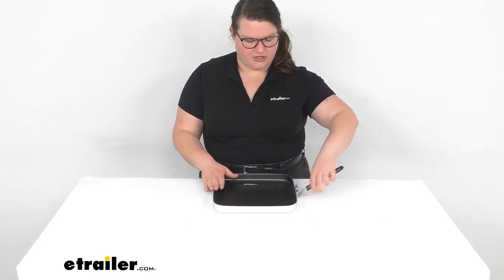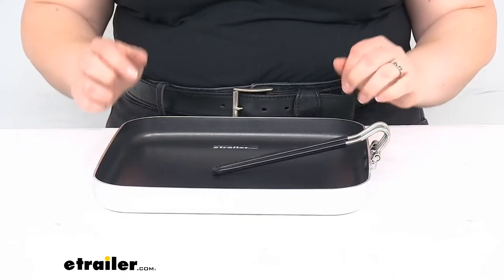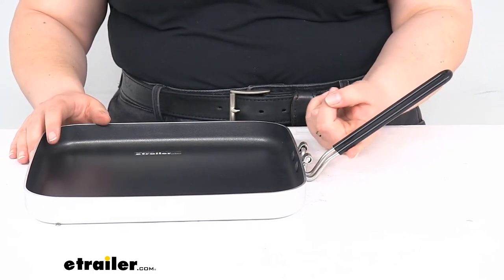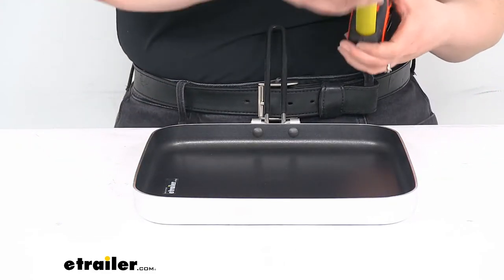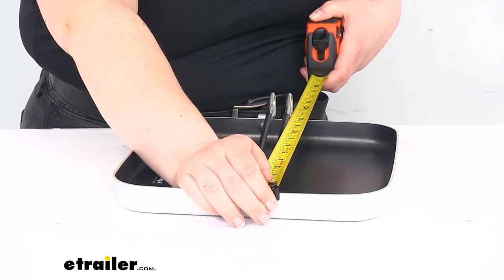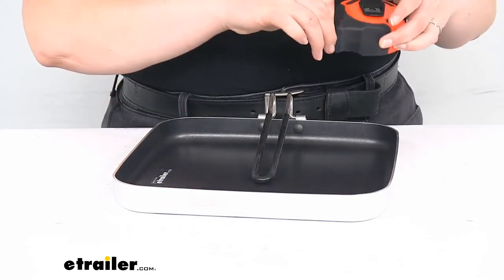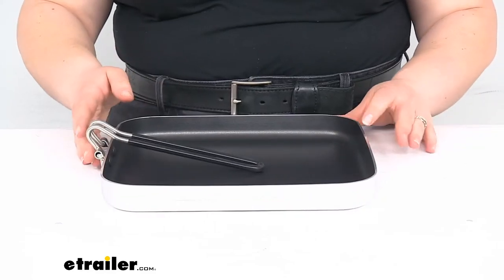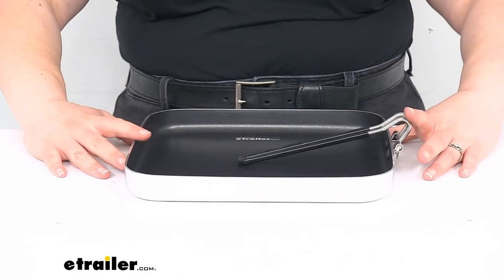etrailer | All About the GSI Outdoors Square Camping Frying Pan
Ellen:                                                 Hey everybody, I'm Ellen here etrailer.com and we're taking a quick look at the GSI Outdoors Bugaboo square pan. This is a really nice lightweight pan that's going to allow you to cook just about anything and make the most of your space on your outdoor grill. Anything that is circular, you would only have so much room and you kind of lose out on those corners. So this is going to help to maximize that space a little bit. It's also again, still lightweight, but durable enough to take with you. The handle folds out pretty easily and should be a great addition to your camping cooking set.So I'll take a closer look.

I'll give you some measurements to get an idea of the size of the pan itself. So again that handle, it's just one of those squeeze and flip type. So pretty easy to use, easy to snap that out. And once it's in place, it's pretty sturdy. It doesn't completely eliminate movement, but I think it'll do a pretty good job.

There's a rubbery coding on the end of the handle.Now, if you're going to be over an open fire, maybe you're over just like a campfire or something like that, this handle could get pretty hot and I have seen some folks say that this can start to melt a little bit. So you really want the fire to be underneath the pan itself rather than the handle, but just something to keep in mind there.So as far as side to side, outer edge, the outer edge is about 10 and five eights of an inch. And same on the other side. With the handle coming out, it's about 16 and a half inches long whenever it's folded out. Flip that over, and now the length is about 11 and a half inches.

The height to the top of that is about two and a quarter. The depth of the pan itself looks to be about an inch and a quarter. I'm sorry, it's more like. Let's just say an inch. It's about an inch and an eight tall for just the pan height there.Weighs about a pound and a half.

So it should still be pretty lightweight for your pack and gives you a lot of space to cook up your favorite meal while enjoying the great outdoors. It is an aluminum construction with a nice nonstick coating. It is a Teflon coating so you should be able to use it for years without having any issues with sticking.That's pretty much it for our quick look at the GSI Outdoors Bugaboo square pan. I hope this has been helpful in deciding if this is the right one for you. We do have a lot of other kitchen camping gear here etrailer.com and all kinds of other good stuff, so be sure to check it out.